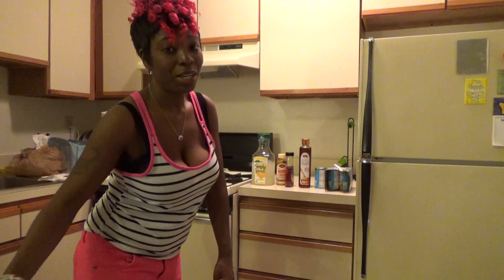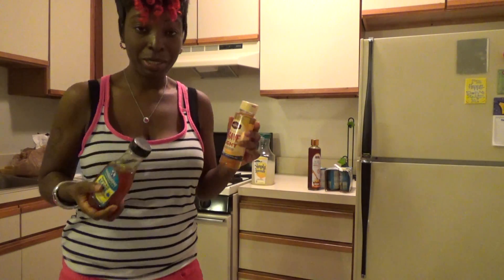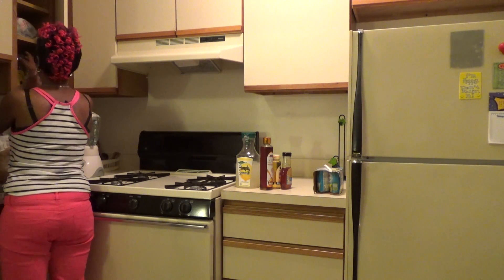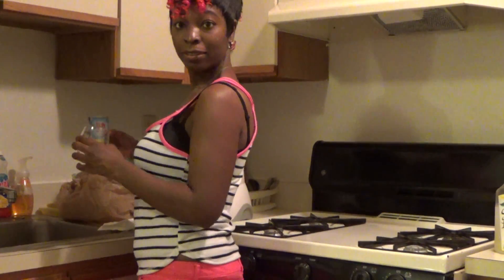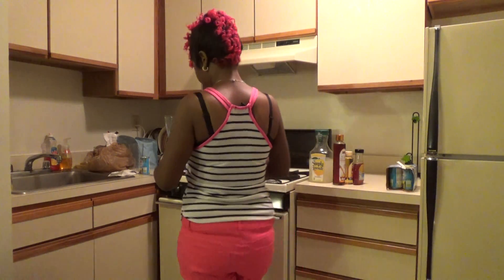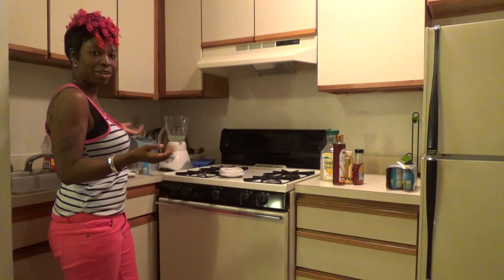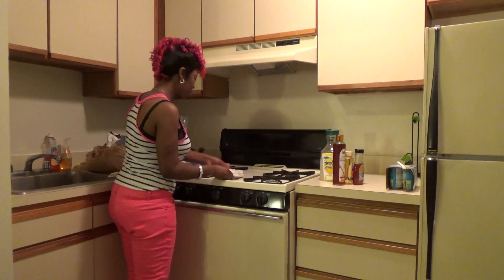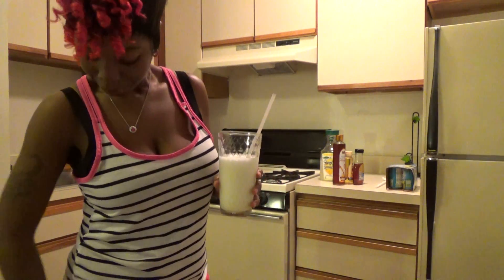Plush2x's Vegan Kitchen(PVK) episode 61- i'm making a pineapple lemonade smoothie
Plush2x's Vegan Kitchen(PVK) episode 61- i'm making a pineapple lemonade smoothie. it didn't turn out so well, i needed more ice cubes. original video was uploaded July 22, 2016.
MY COMMENT(8-2-2020): first the bee free honee went out of business summer of 2019 & now master of mixes agave nectar that was in a tall glass bottle is gone. i don't see it in the stores anymore. they now have a new smaller plastic bottle that has different flavors of syrup, but i didn't see any agave nectar flavor in the stores. i am so tired of things that i like keep getting taken away! here are a list of other things that i used that has been discontinued between 2019 & 2020 & i had to find another brand: a non fragrance body wash(really hard to find), hand soap(mildly scented is really hard to find), thin maxi pads w/ wings, smoothie drink mix(they stopped making it available for anyone to order online on their website & only businesses can order) & sesame ginger jackfruit(this used to be in a lot of stores w/ other jackfruit flavors, but now i can only find this flavor in 1 store).